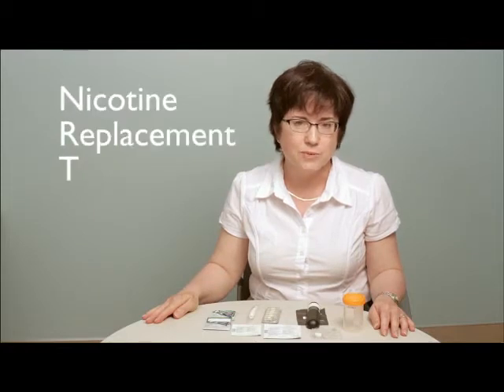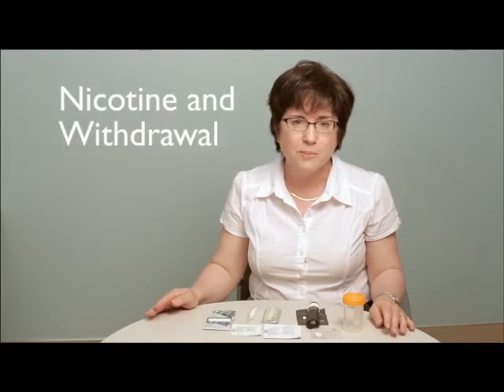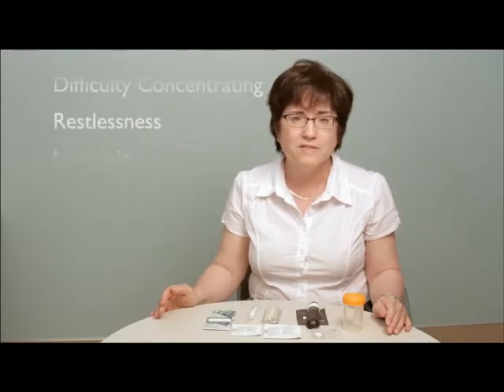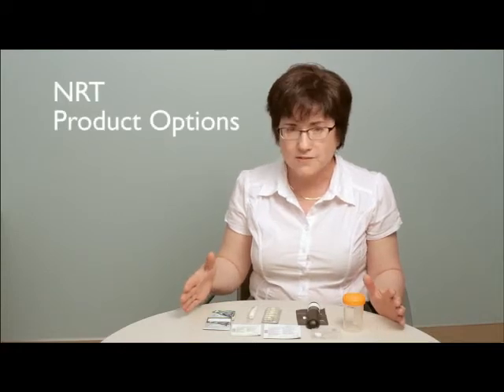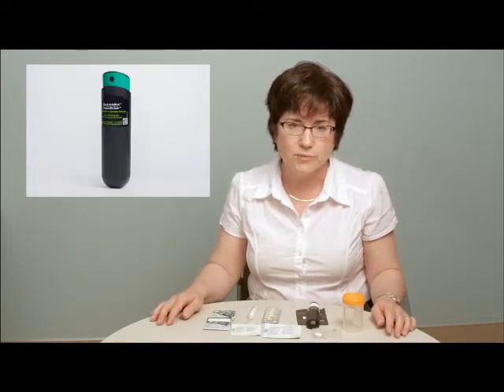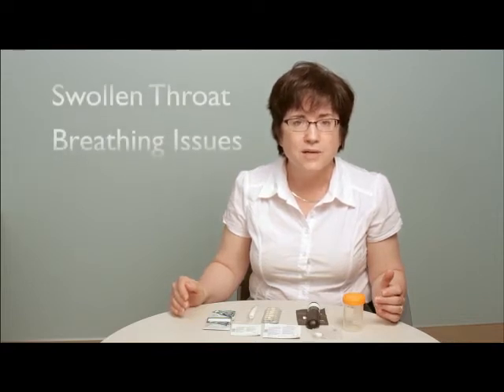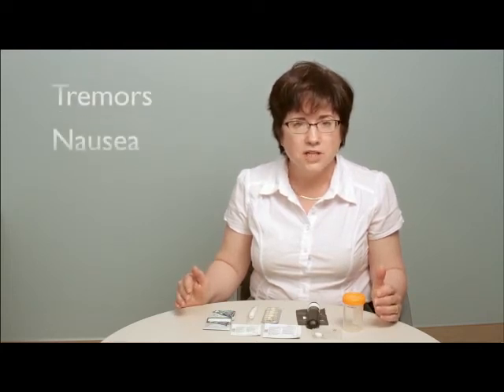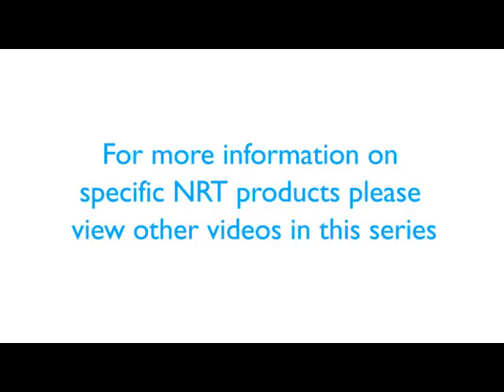Nicotine Replacement Therapy (NRT) General Facts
Tobacco Free Futures training video